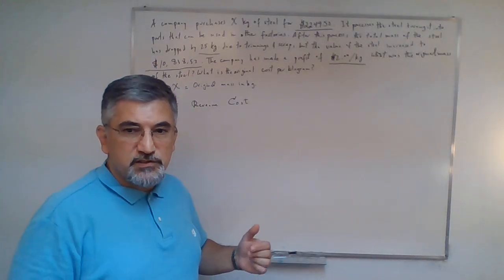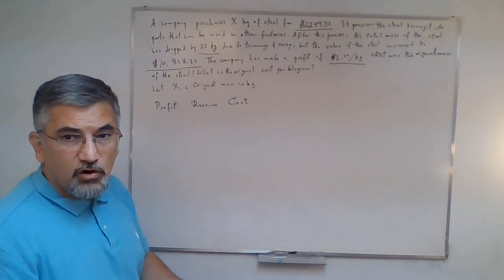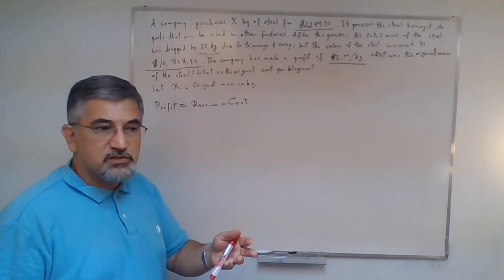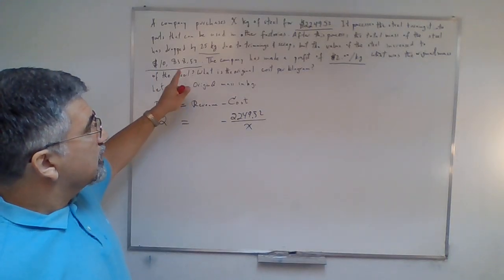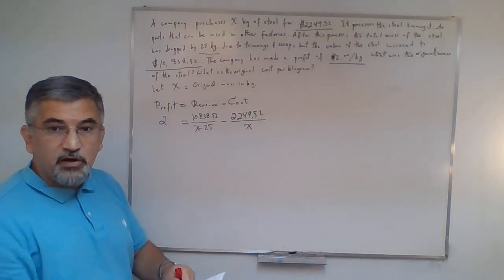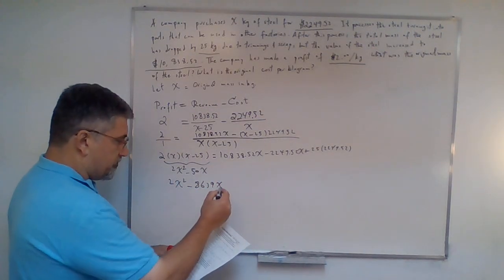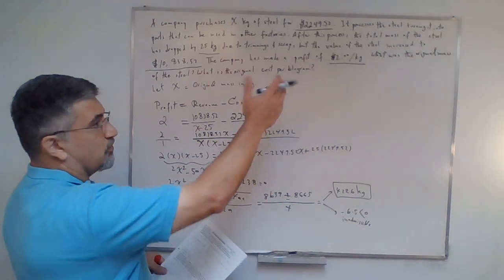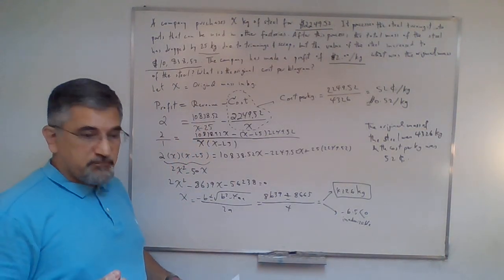Chapter 5 - Rational Functions: Applications (Part C) Section 4D | MHF4U1 -Advanced Functions